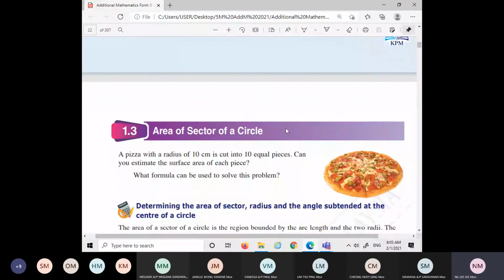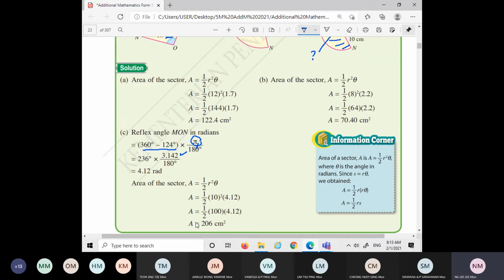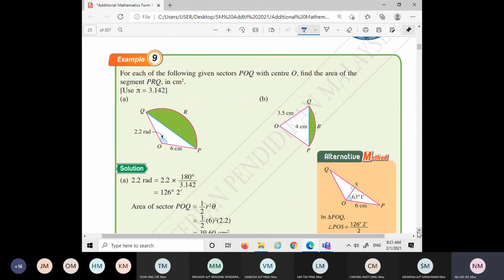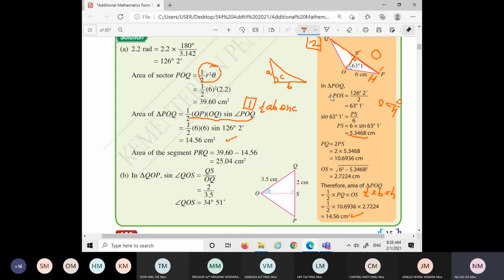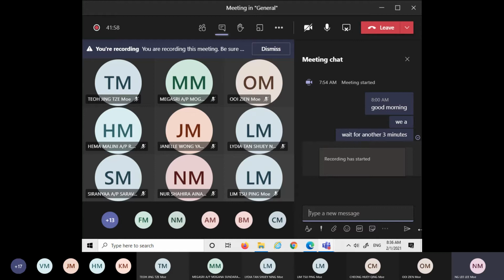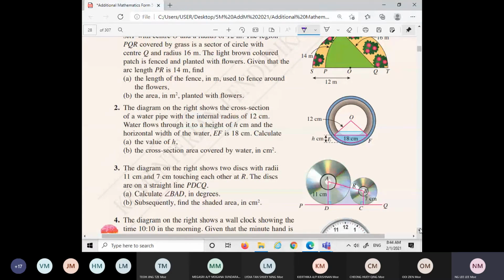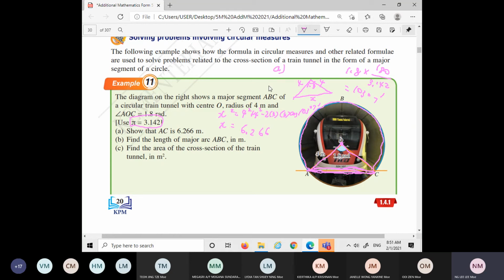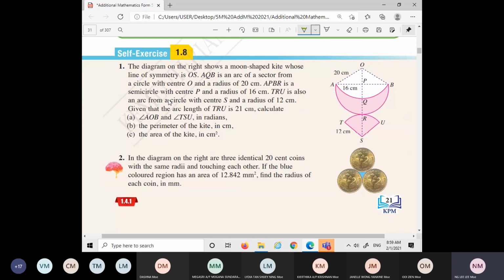20210201 KSSM Additional Mathematics Form 5: Circular Measure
Area of Sector / Application of Circular Measures